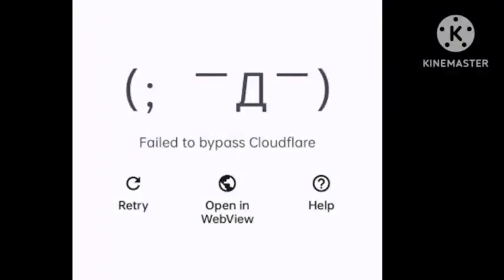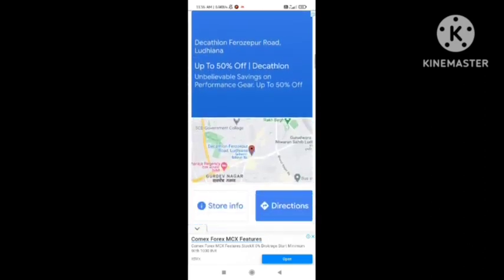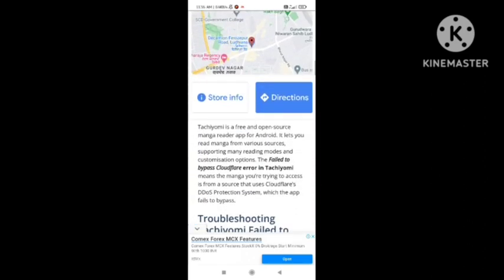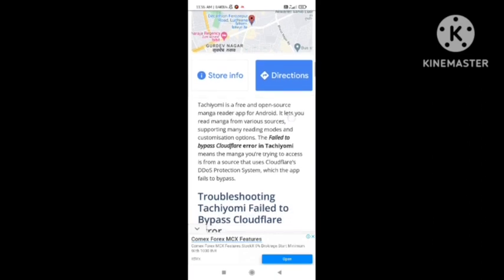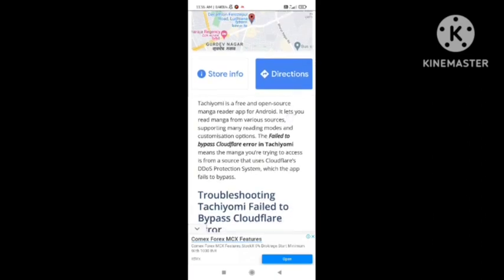Fix Tachiyomi failed to bypass cloudflare Problem Solve